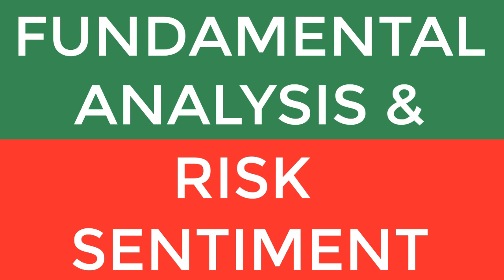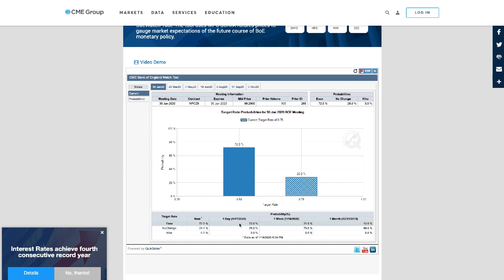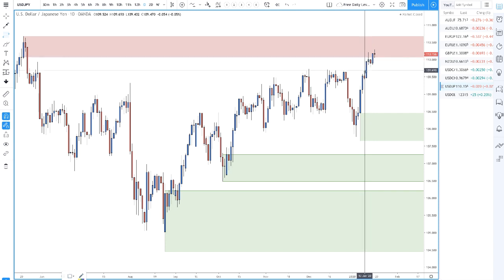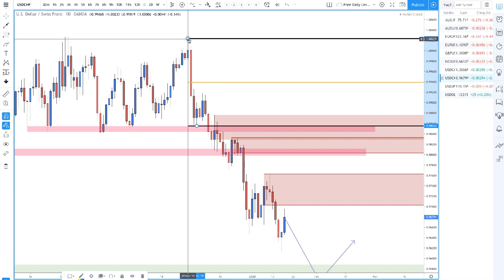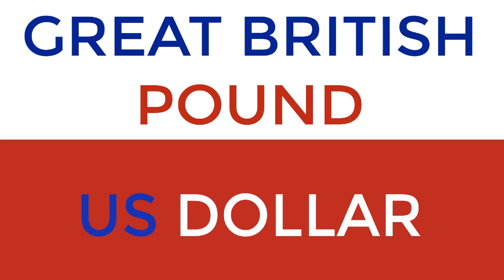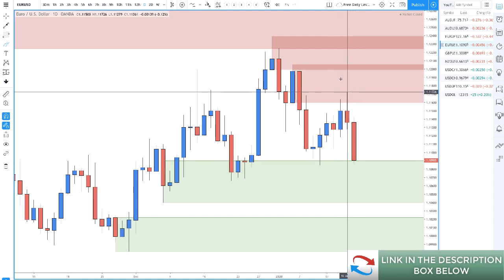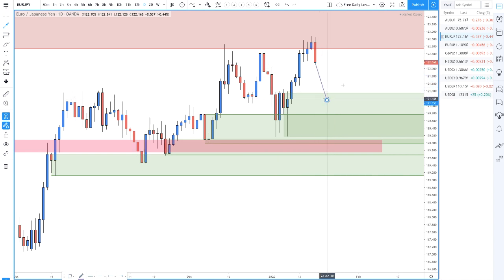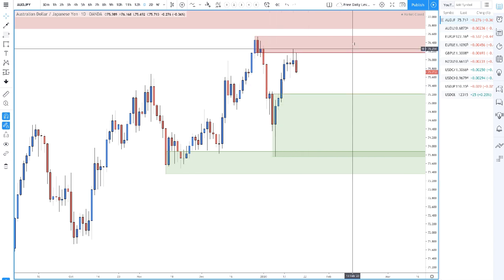SUPPLY AND DEMAND Forex Technical Analysis - Week Starting 19th January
Learn To Trade Supply And Demand